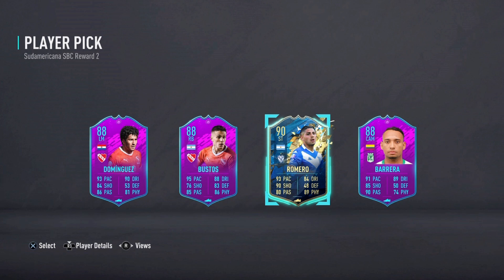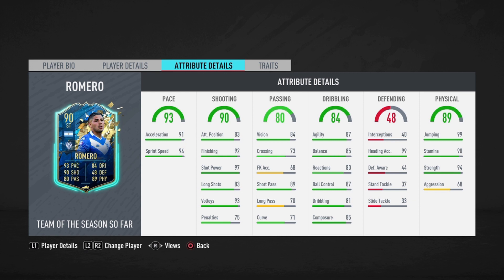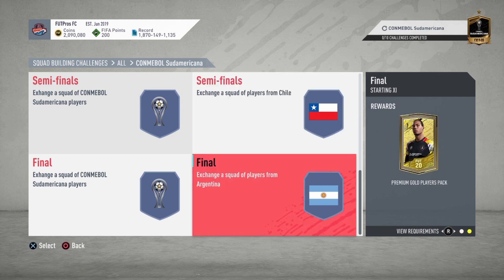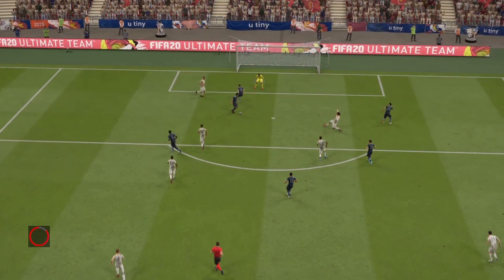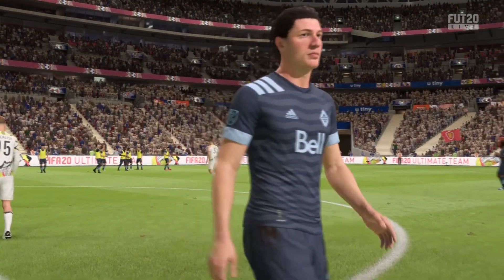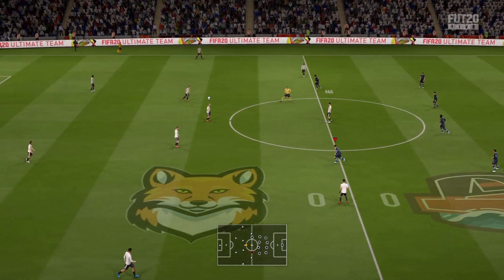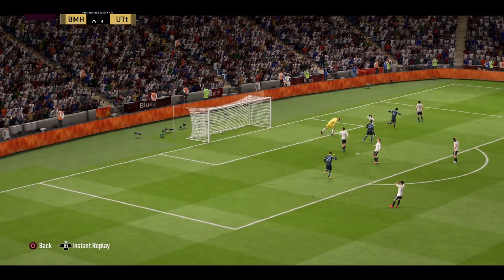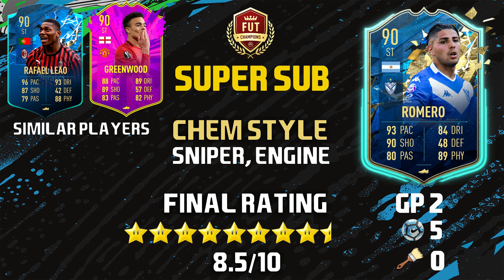A HIDDEN GEM!! 90 TOTSSF MAXIMILIANO ROMERO PLAYER REVIEW! FIFA 20 ULTIMATE TEAM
5 STAR WEAK FOOT! 92 FINISHING! WOW! I HAVE FOUND A HIDDEN GEM! ENJOY THIS 90 TOTS MAXIMILIANO ROMERO REVIEW